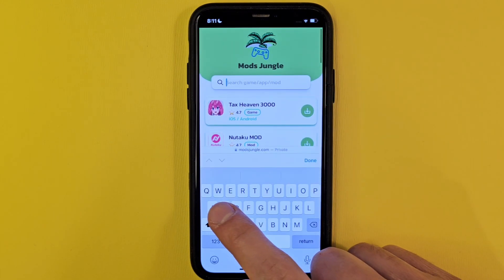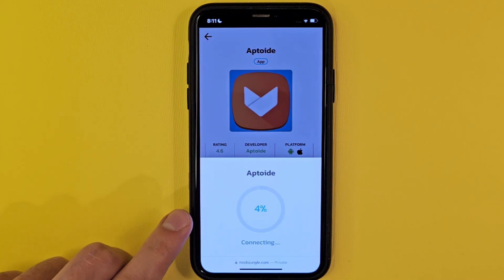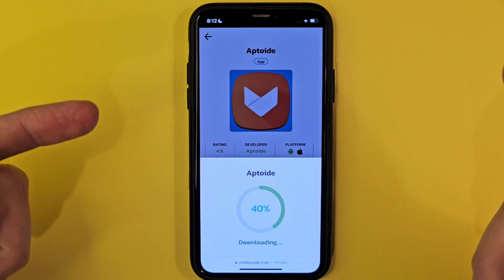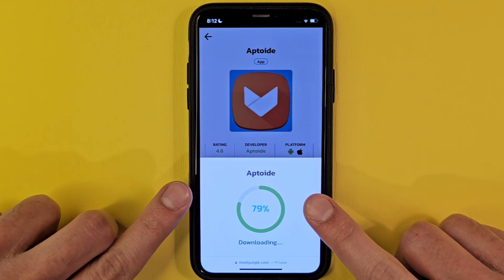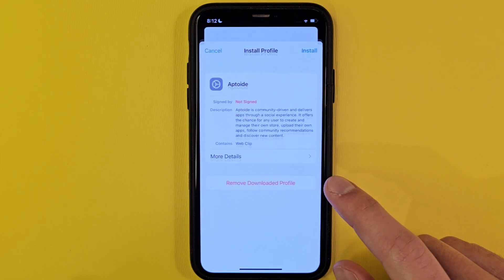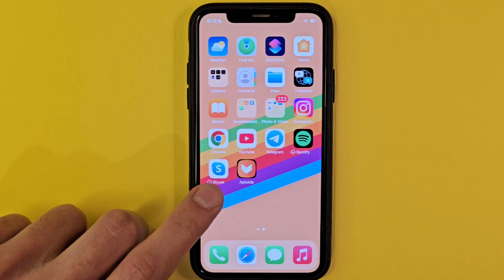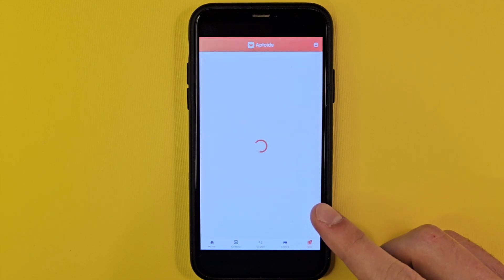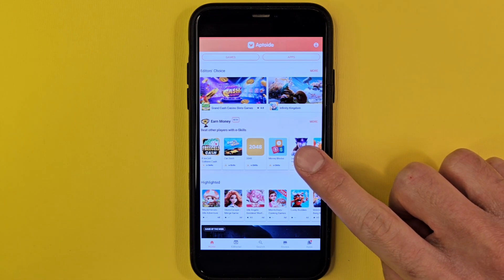Aptoide (iOS Android) 2025 + How to! [latest]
guys here u can learn how to get aptoide. works for ios android.